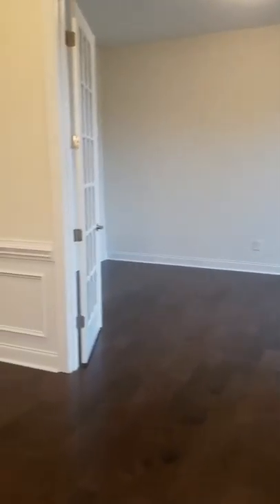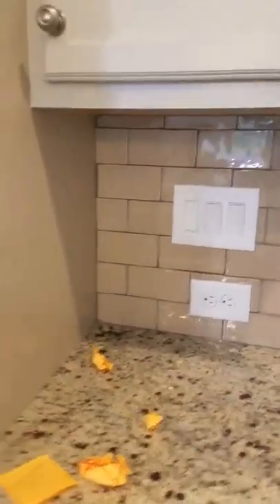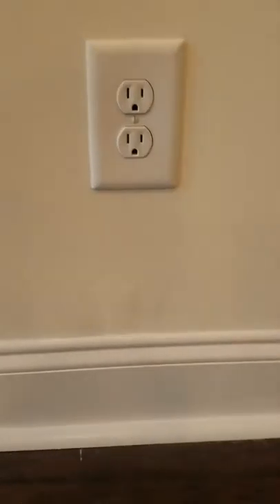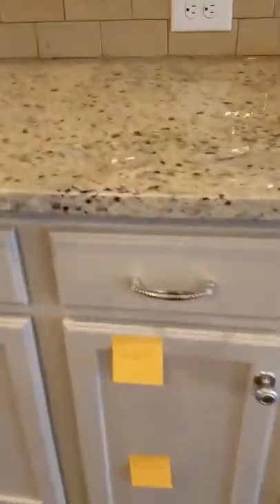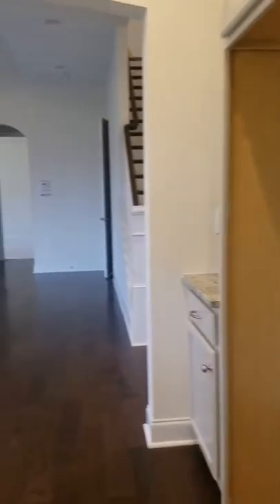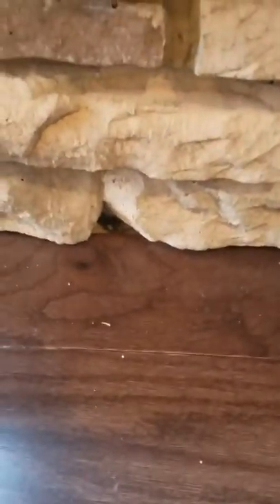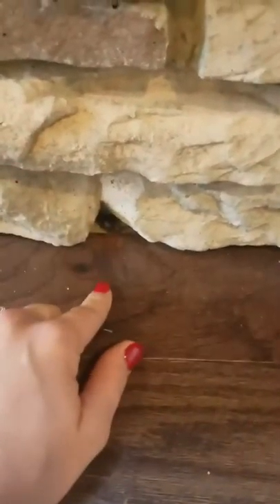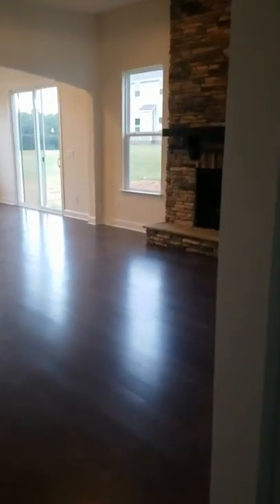October 8, 2017(2)